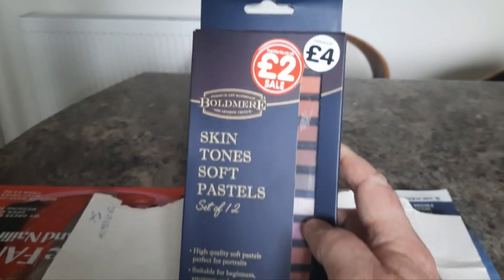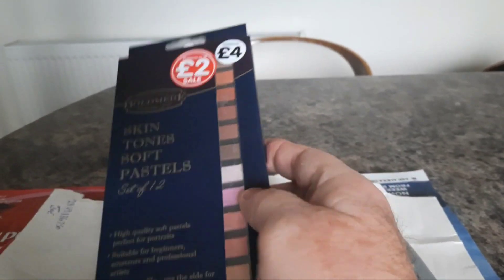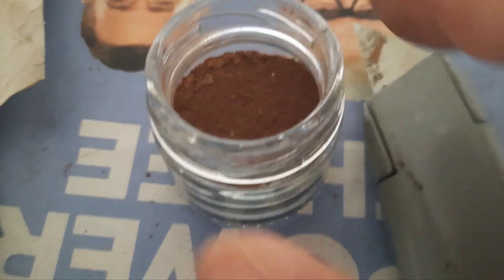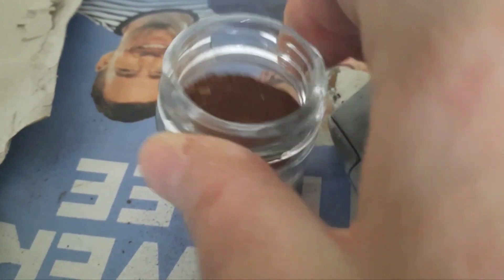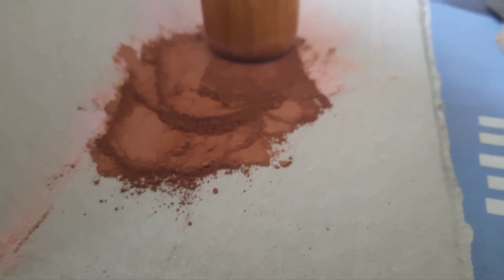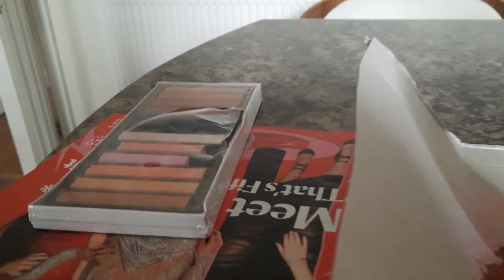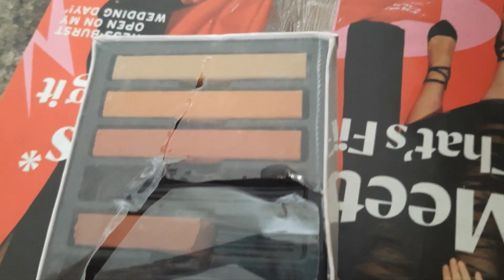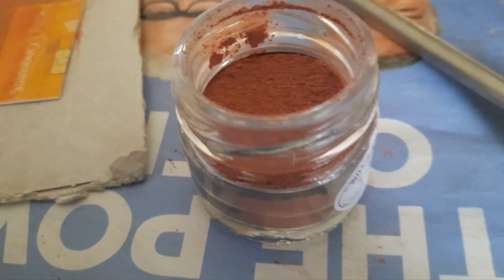How To Make Cheap Rust Weathering Powders from "The Works" Pastels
Thank you so very much for watching my video.